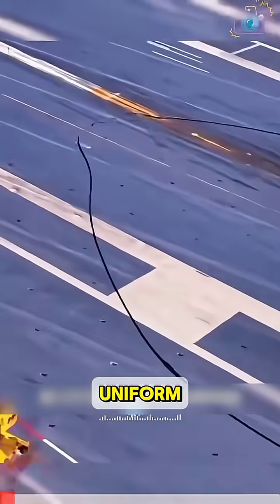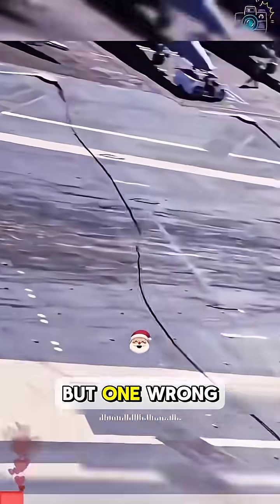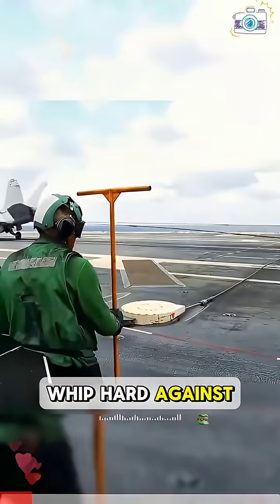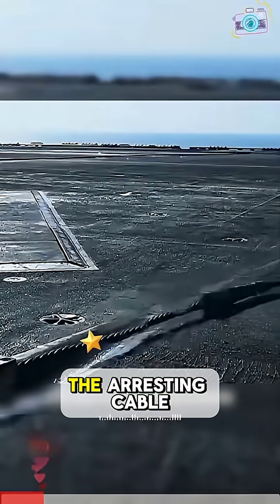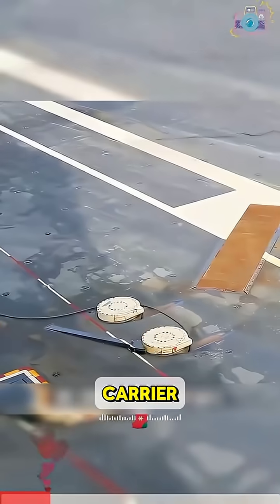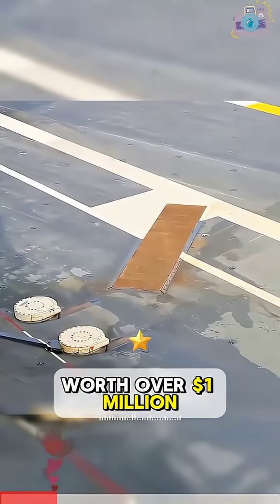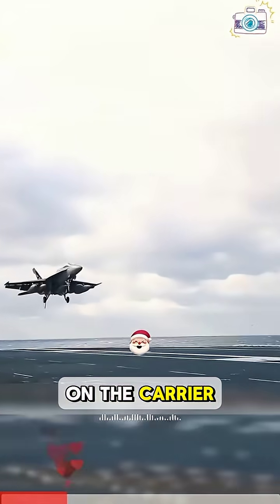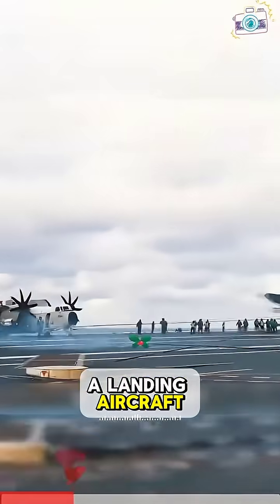Aircraft Carrier Arresting Cable: A Miracle of Braking in Seconds ⚓️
How do fighter jets land on a moving ship in the middle of the ocean? Discover the incredible arresting cable system that stops a 20-ton jet in just 2 seconds!
💡 Engineering genius at sea!